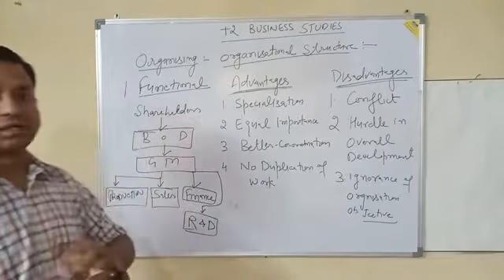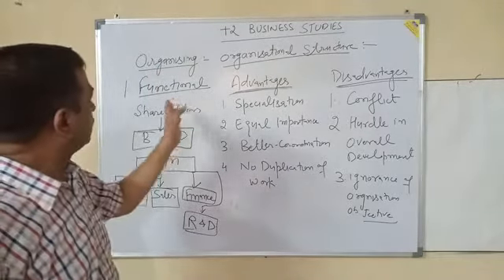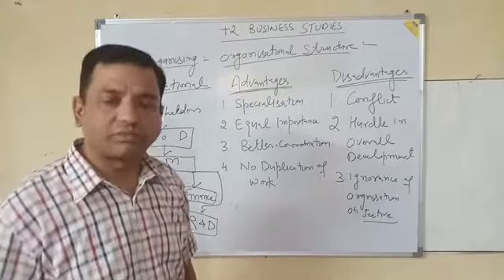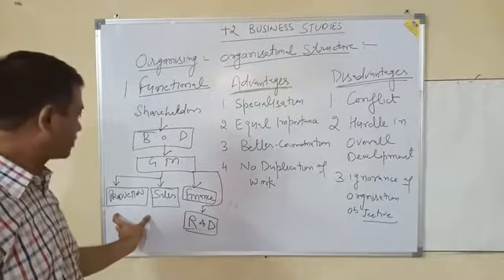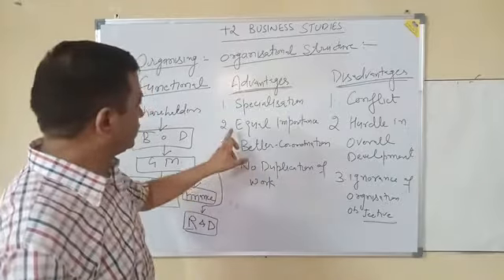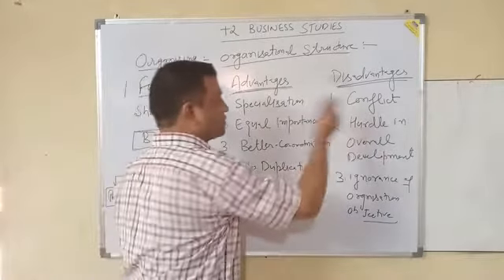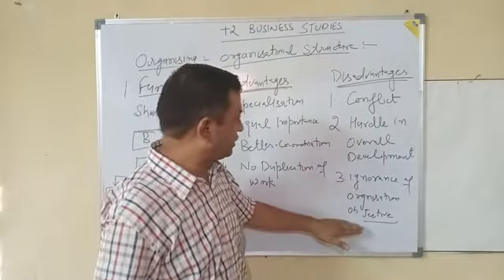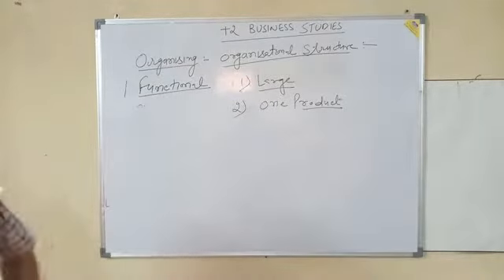Organising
Organising Part 1